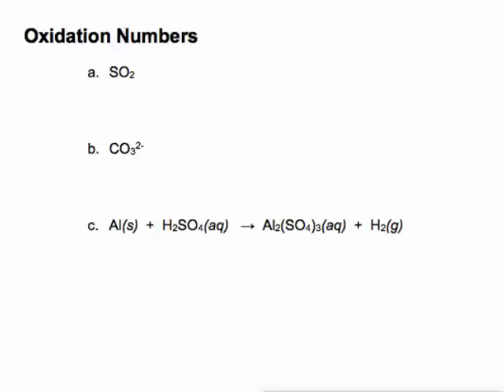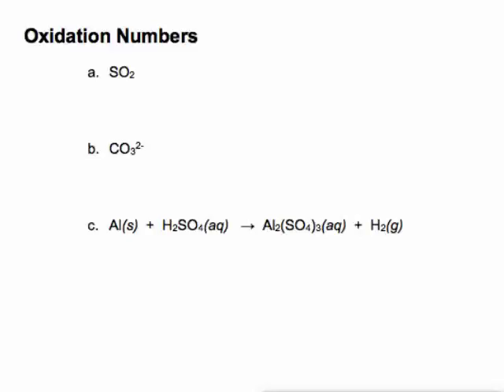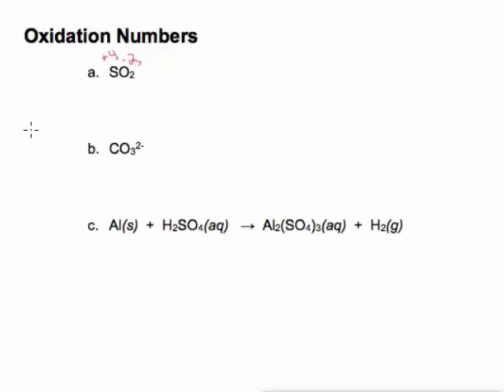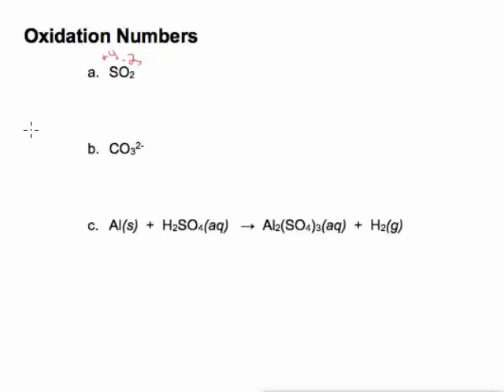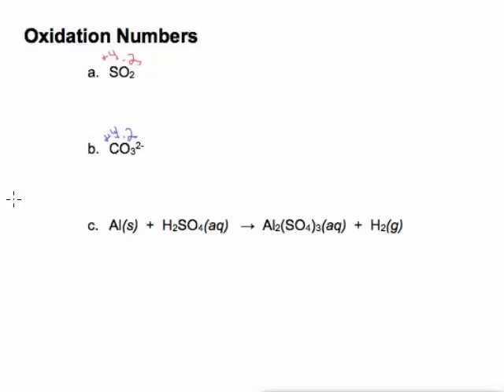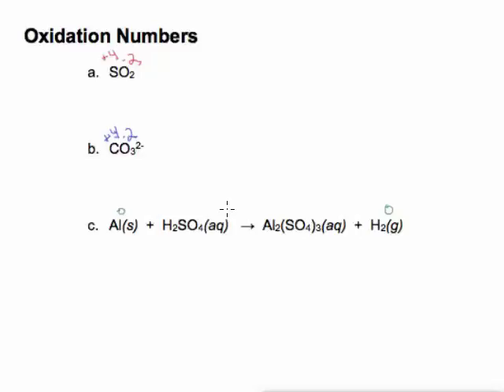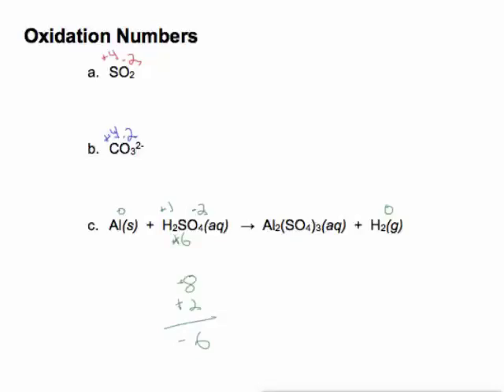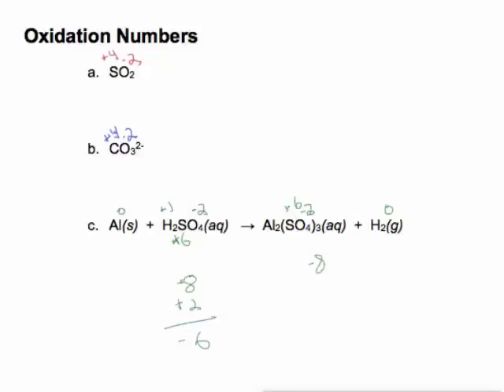AP Chem 12 7 Ox Numbers